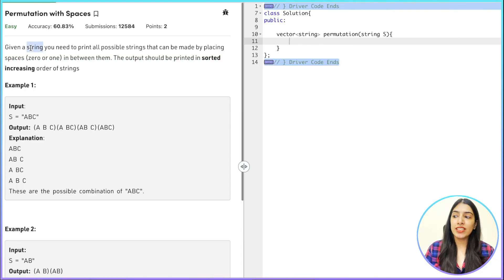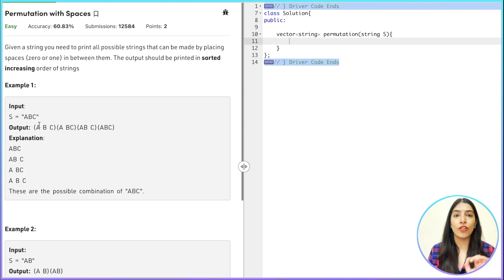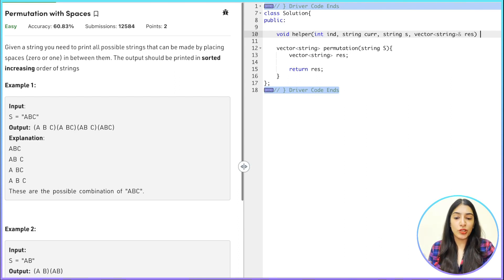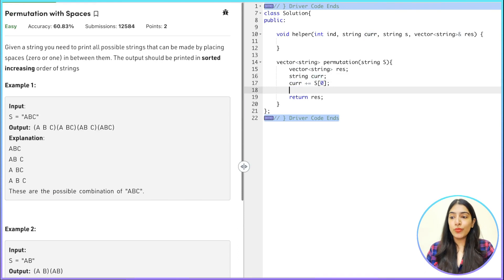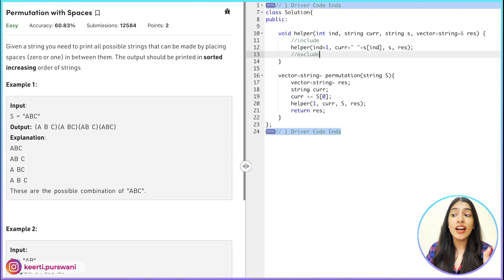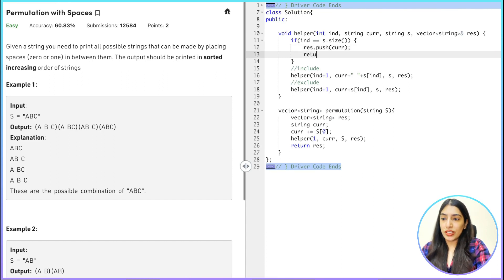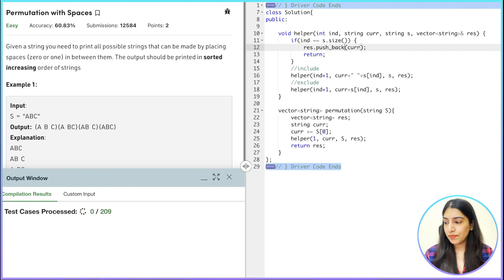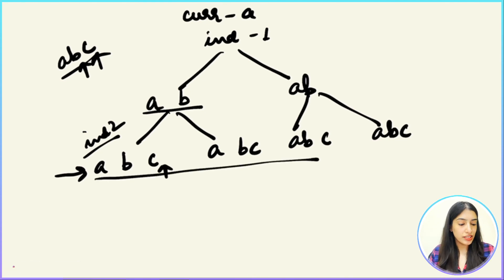10. Amazon Interview Question | Permutation with Spaces| Practice recursion with me 🔥🚀💪